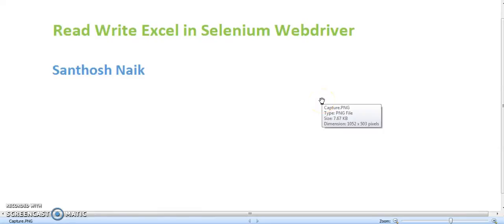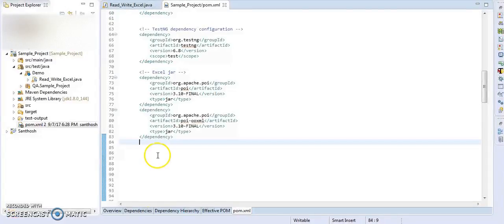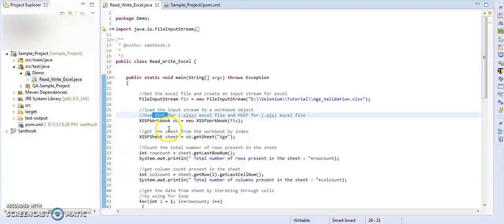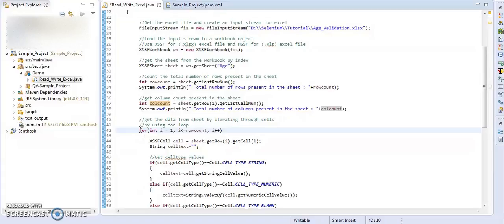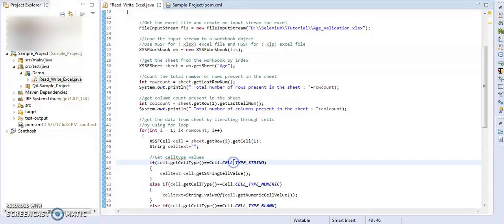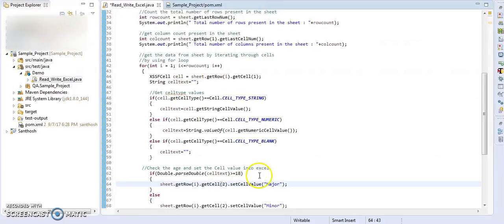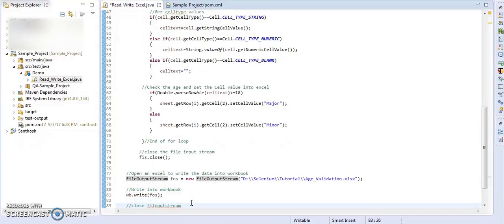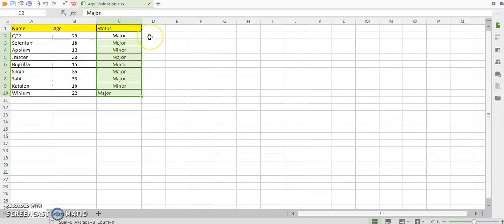How to Read and Write Excel File in Selenium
This video will talk about How to Read and Write excel file in Selenium WebDriver using Java and Apache POI.

In Automation, we have to take data from an external source like excel file, CSV file, database etc. In this tutorial, we will discuss How to Read and Write excel file in Selenium using Apache POI.

We will use the same approach in data-driven framework.